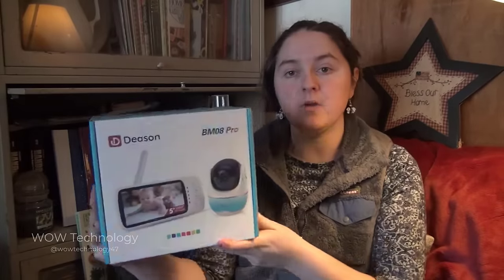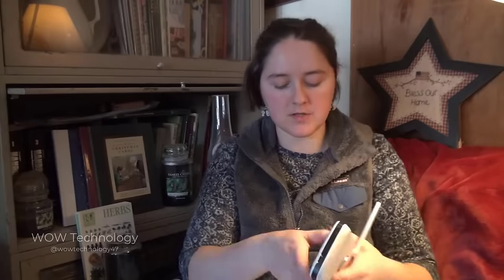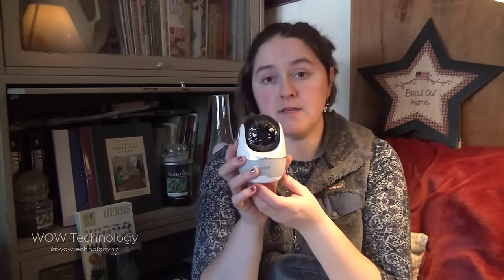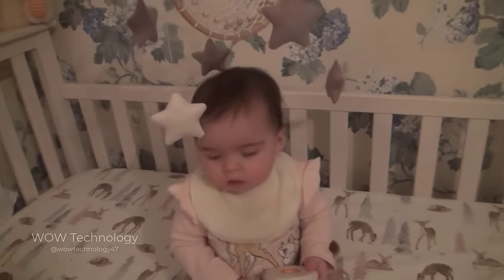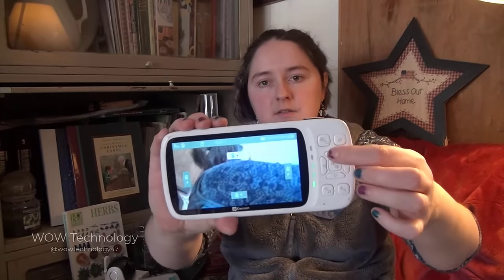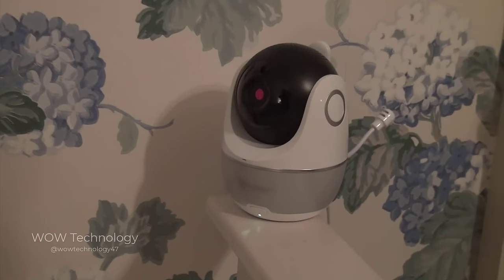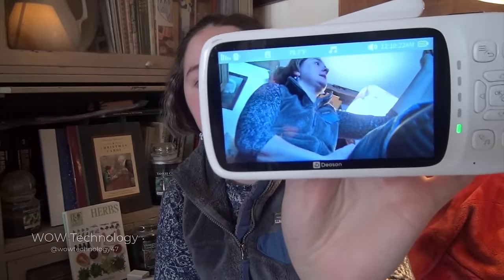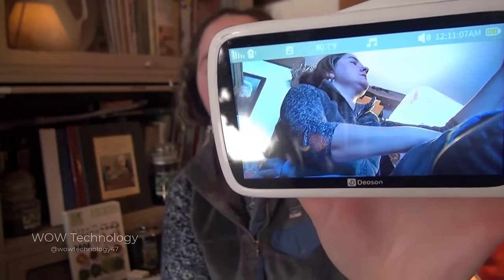Deason Baby Monitor with Camera and Audio - The World's First Baby Monitor Support Early Education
Limited Time Promotion: February 27 04:00- March 3  23:59, 2024

2024 New Arrivals & Supports 64G TF Card: Deason Baby Monitor with camera and audio is the world's first to support audio download and playback via TF card (includes a 64GB TF card). Easily download additional lullabies, soothing music, nursery rhymes, storybooks, and early educational audio content onto the TF card via your computer. Deason Baby Monitor not only enhances baby monitoring but also fosters early intellectual development in infants (see QA or user manual for operation details).
HD 1080P Camera & 5 inch Portable LCD Screen: Deason Video Baby Monitor is equipped with a 5" HD screen and 1080P camera, offering crystal-clear video quality. 2x zoom captures more baby details. The remote-controlled camera pans 330° horizontally and 120° vertically, ensuring clear visibility of every corner of your baby's room.
Super Night Vision & 5000mAh Battery: Deason Baby Camera Monitor automatically switches to night vision in low-light conditions, ensuring you can see your baby clearly even in the dark. The ambient light supports 7 colors, providing a comfortable sleeping environment for your baby. The 5000mAh battery offers 24-hour monitoring in VOX mode. Even with continuous screen on, it provides 12 hours of service. In VOX mode, the screen automatically turns off after 15 seconds to save power.
Sound and Temperature Monitoring: In VOX mode, the screen automatically lights up when abnormal sound is detected in the baby's room, with an auto-alert for crying or loud sounds. Supports two-way talk, allowing you to converse with your child through the screen. The video baby monitor alerts you to adjust the room temperature if it exceeds 86℉ or drops below 56℉, keeping your baby comfortable.
Secure Privacy Protection & Strong Connection: Deason baby monitor with camera and audio utilizes 900MHz connectivity technology, offering a longer transmission distance and stronger penetration than 2.4GHz, with a long range of up to 1200 feet in open areas. No need to worry about privacy leaks，no Wi-Fi, no APP, ensuring the safety of your child and family.
2-Year After-Sales Support & 24-Hour Customer Service Online: Deason Baby Monitor provides a 2-year unconditional warranty and lifetime technical support. If you have any operational questions or other inquiries about our baby monitors, please refer to the user manual or contact our customer support.